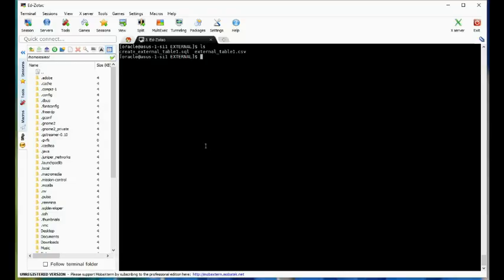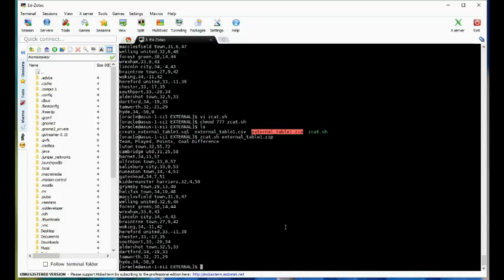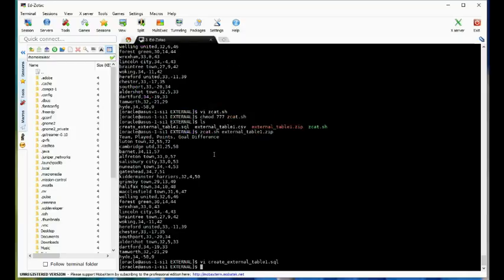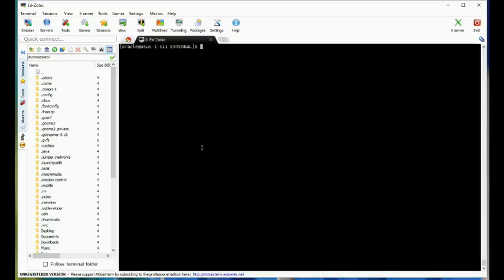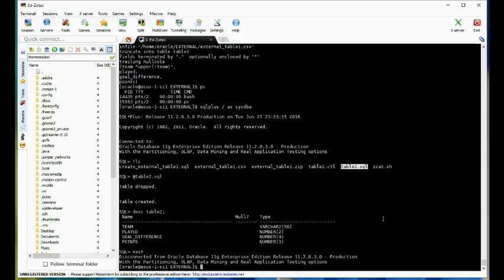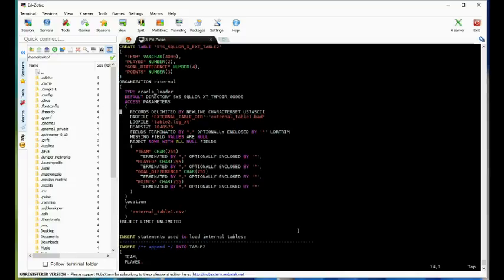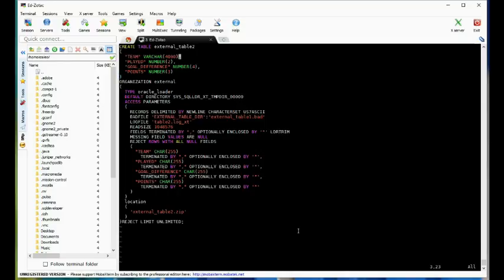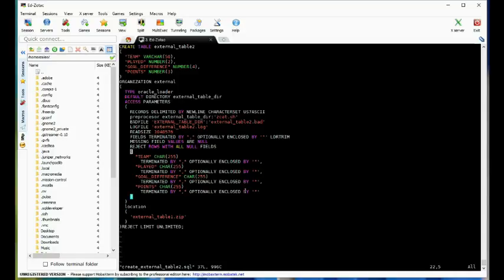Oracle External Tables